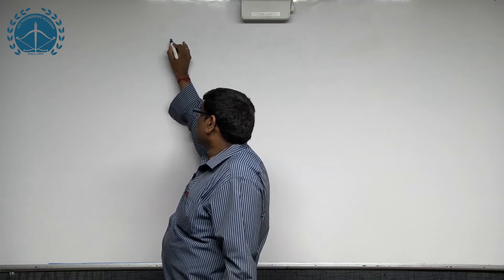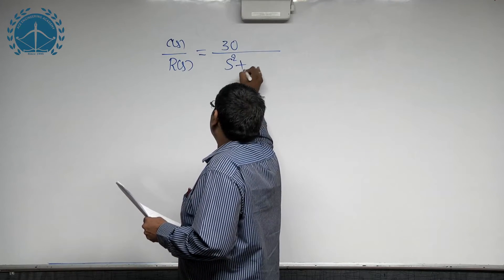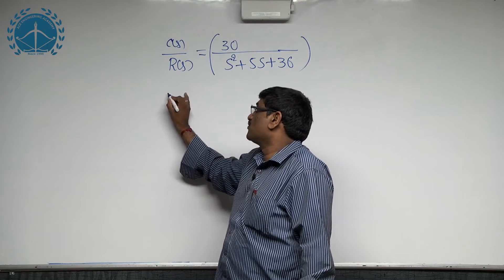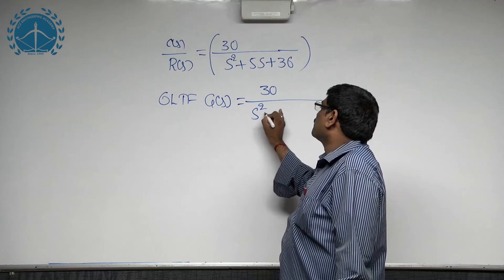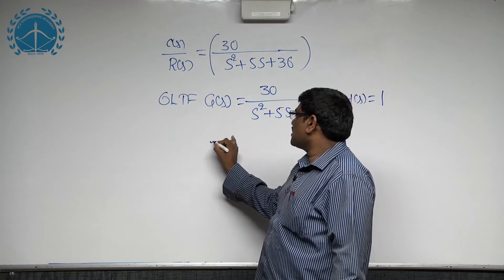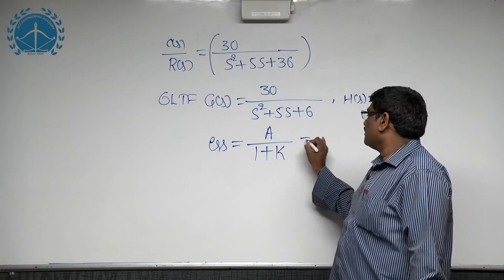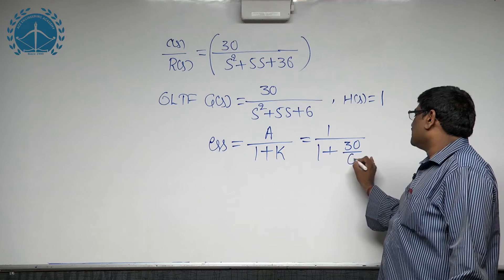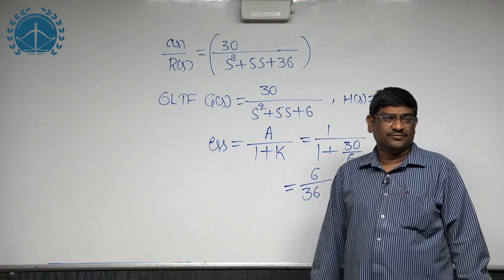Pre GATE 17 IE Q35